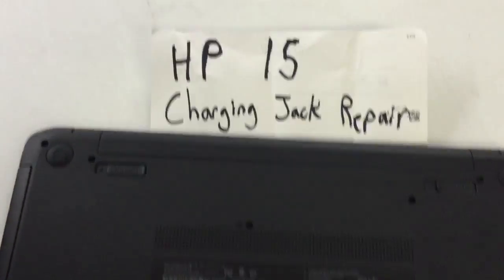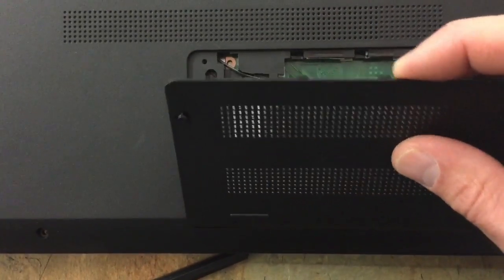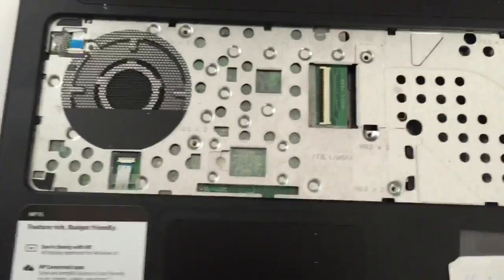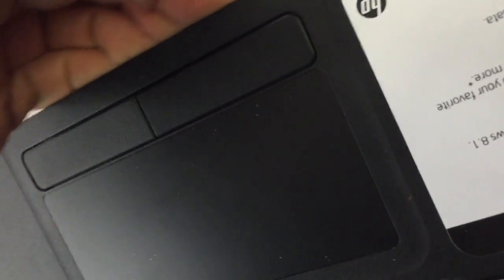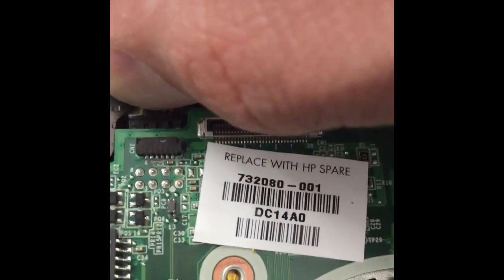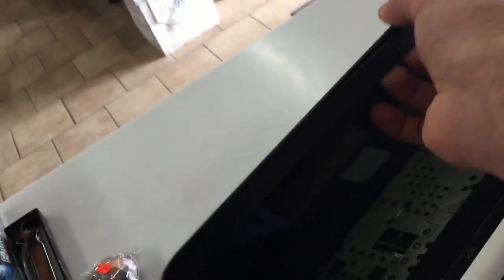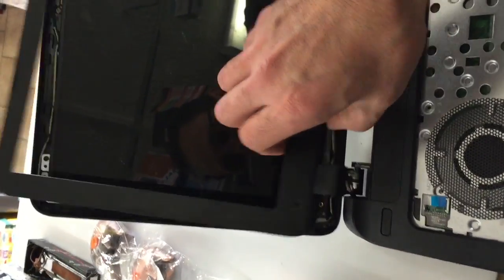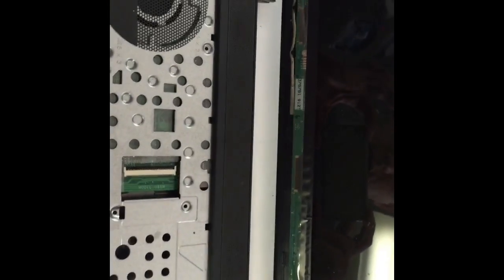Hp pavilion 15 led screen power jack dc repair replacement fix how to Walmart laptop Hewitt Packard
Hp 15 led screen power jack keyboard repair replacement fix how to  Walmart laptop Hewitt Packard